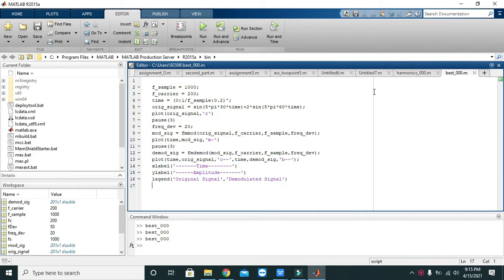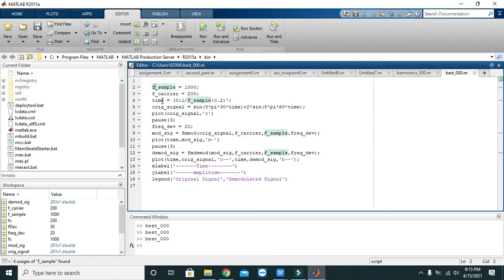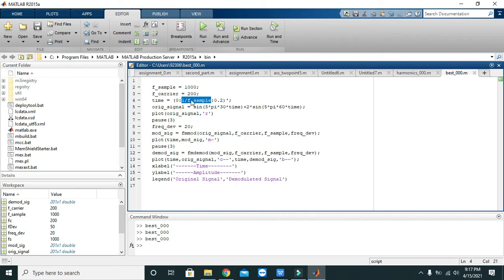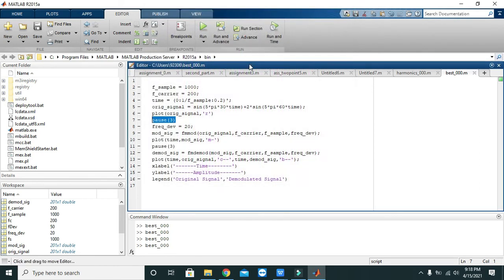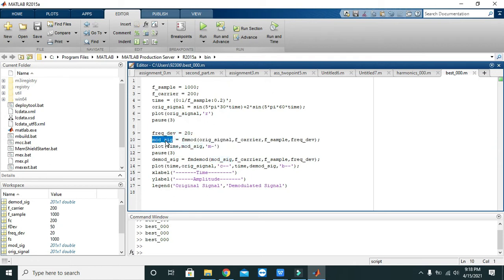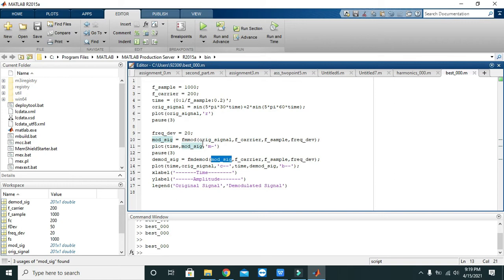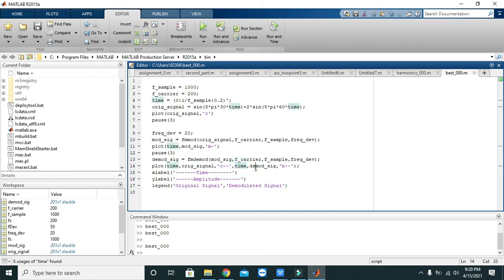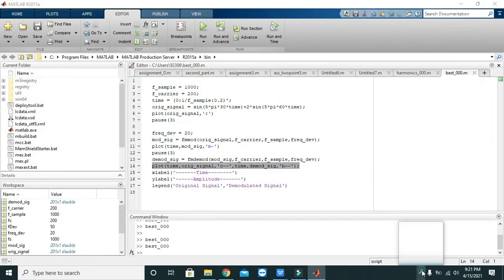FM demodulation in matlab | frequency demodulation in matlab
step by step guide of frequency demodulation in matlab,
tutorial on how to demodulate the fm signal in matlab,